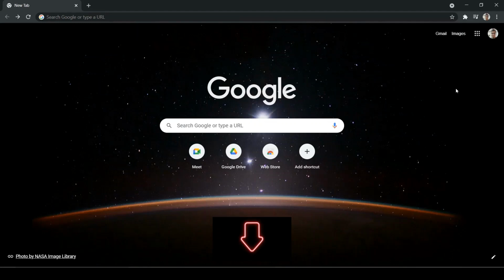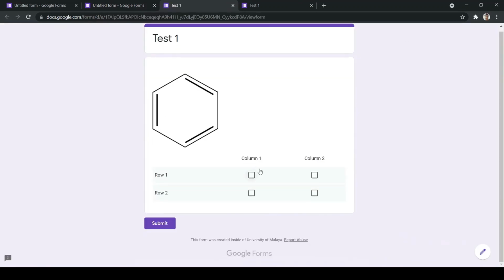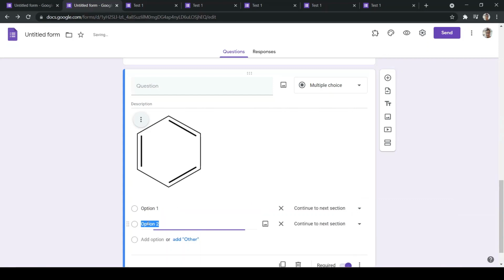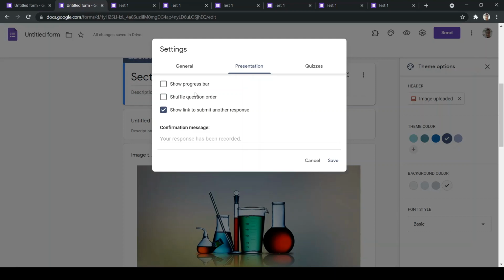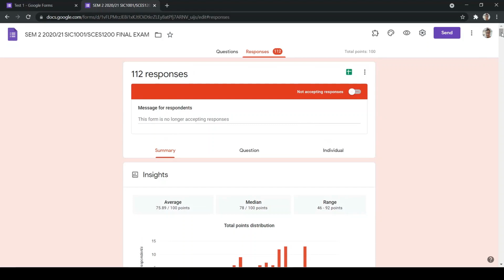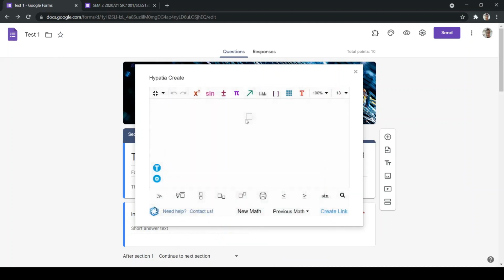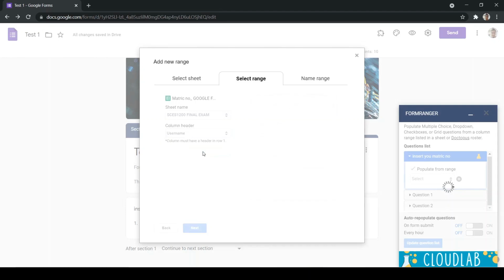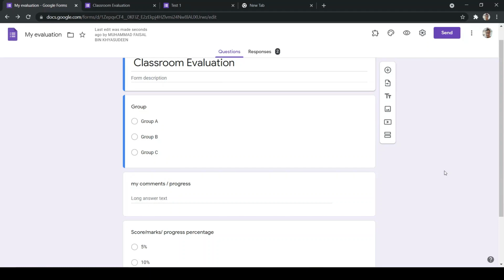Using Google Form for Formative and Summative Assessment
00:00 Introduction to Google Form
35:38 Add-ons features in Google Form